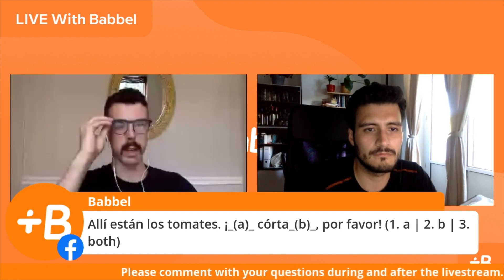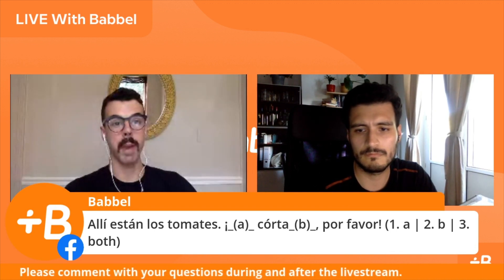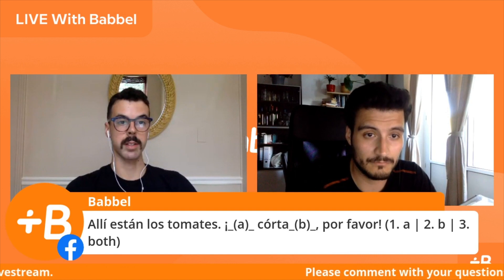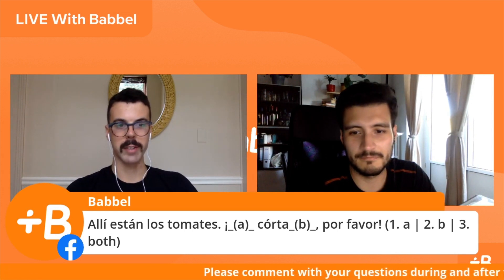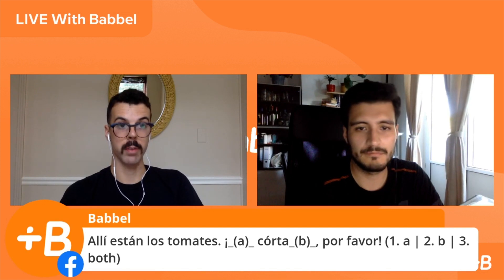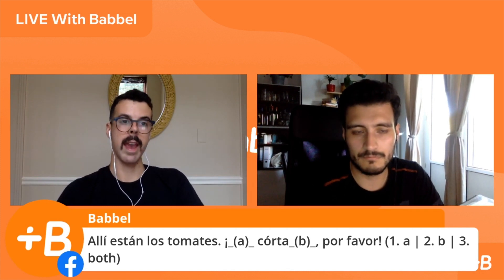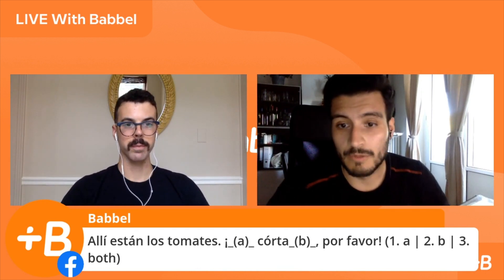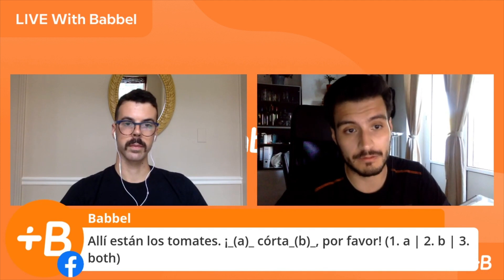Spanish Lesson 16: Accent Marks And Pronouncing Spanish Words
Need help pronouncing Spanish words? If you're not sure where to place the emphasis in Spanish words with or without accent marks, this video is a good place to start. In this Spanish Facebook Live lesson, our language experts, David from Colombia and David from the U.S., teach us the basics of pronouncing Spanish words and using accent marks for syllable stress.

🌍Ready to learn a new language? Try a free Babbel lesson

🔎Discover more great content about language and culture on Babbel Magazine